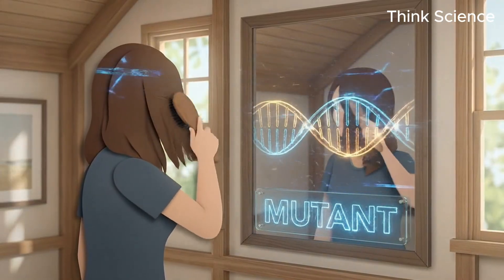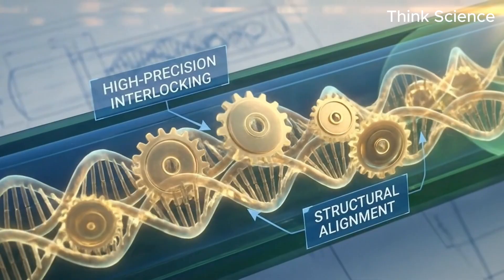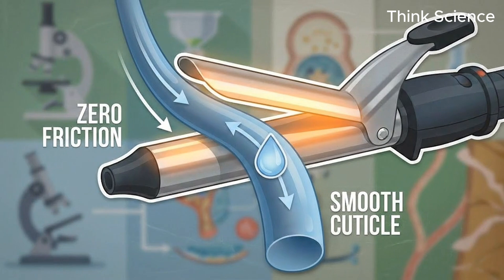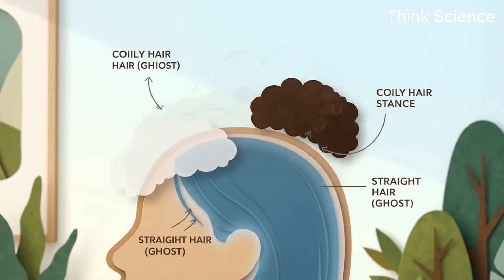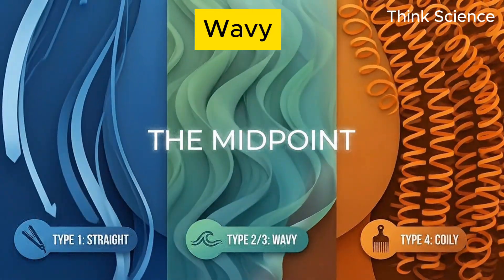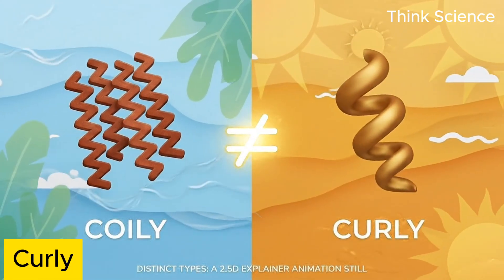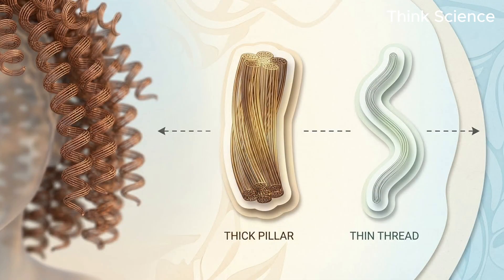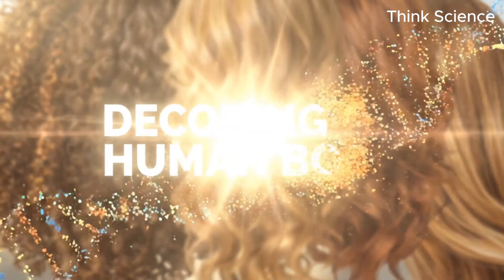The Pros & Cons of Your Hair Type (According to Science)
Stop looking at your hair as just a cosmetic feature. In this deep dive into human biology, we explain the evolutionary science behind why you have Straight, Wavy, Curly, or Coily hair. Every strand on your head is a biological receipt from thousands of years of survival.

From the Ice Age mutation that created straight hair to the advanced cooling geometry of coily hair, we decode the physics and genetics hidden in your follicles. Whether you have thick hair, fine hair, or greying hair, this video reveals the specific survival strategy your ancestors used to stay alive.

Key Concepts:

The EDAR Gene: The genetic switch for straight hair in East Asian and Northern European lineages.

Thermoregulation: How coily hair prevents heatstroke vs. how straight hair prevents hypothermia.

Hygral Fatigue & Humidity: Why wavy hair frizzes in the rain.